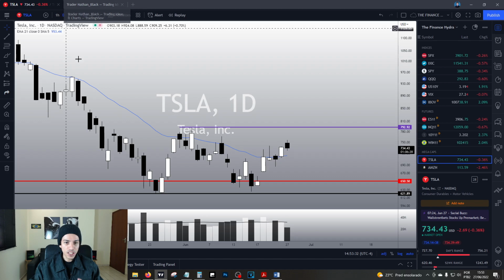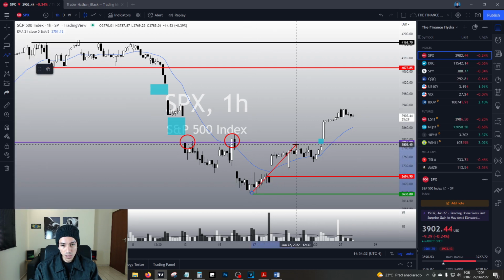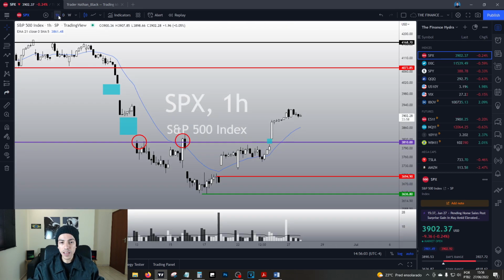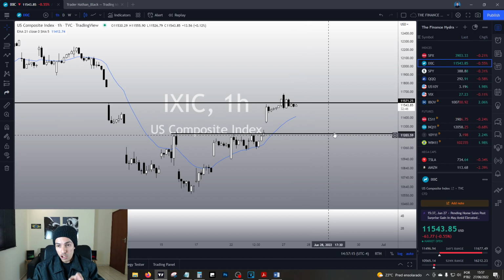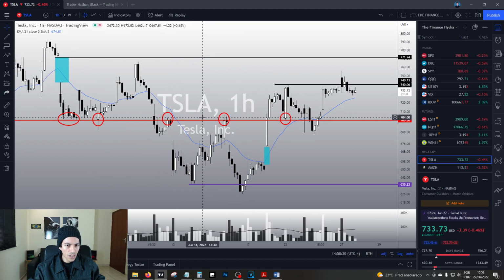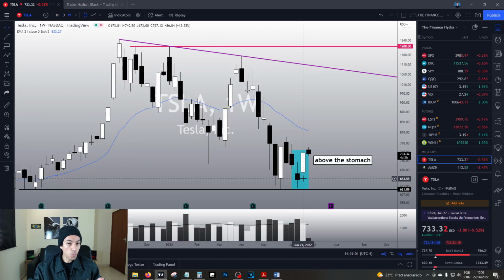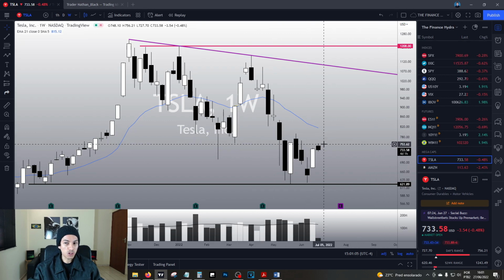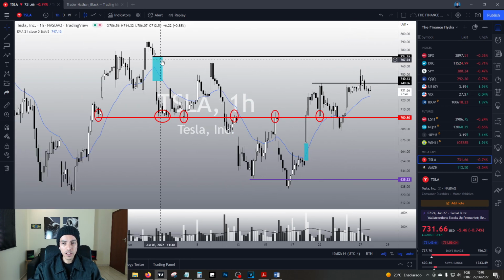TESLA STOCK PREDICTIONS - Doing as Expected - WHAT IS NEXT?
TESLA STOCK PREDICTIONS - What's next for TSLA?

This is a TSLA stock technical analysis video.
In this video we will talk about TESLA (TSLA) - What to expect from TSLA now? Tesla must break this resistance in order to go up. In this Tesla stock video, we will analyze TSLA stock price chart, and make our Tesla stock forecasts.

✅ Invest in stocks with good fundamentals - Get to know Simply Wall St, the best way to study the fundamentals of companies to invest safely and wisely.

○APPLE STOCK PREDICTIONS - Important price level! What are NEXT TARGETS FOR AAPL?

When is the BEST time to BUY TSLA? What is going to happen to Tesla? Will Tesla go up?Will Tesla Drop? Is it time to buy Tesla right now? Is it time to invest in Tesla? Will TSLA crash?